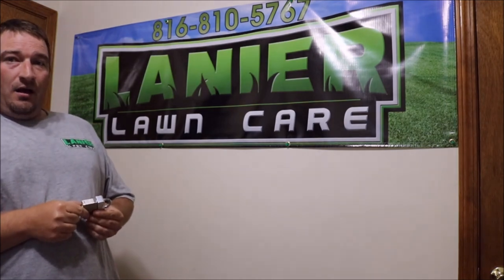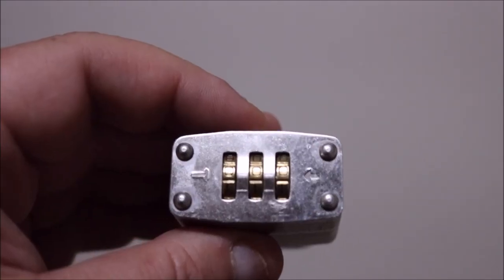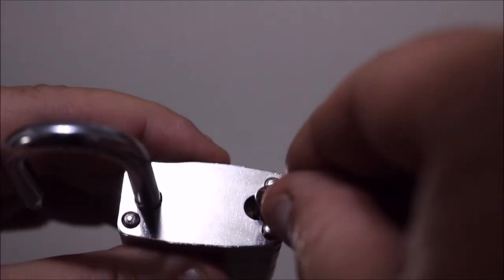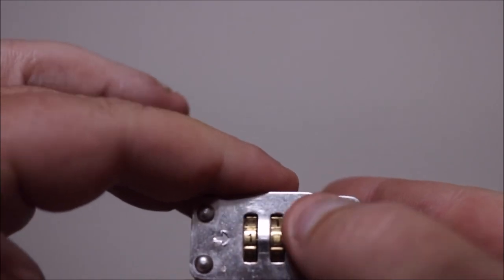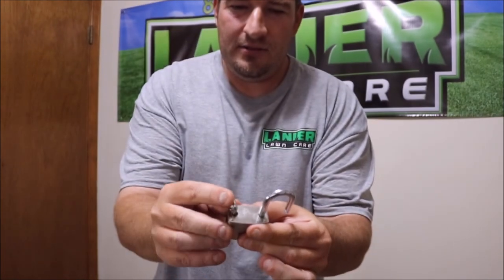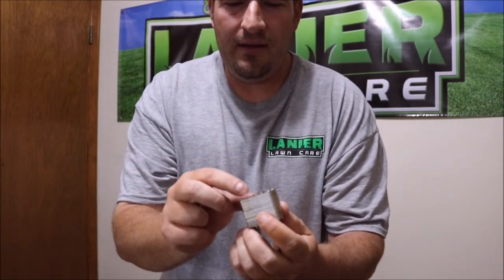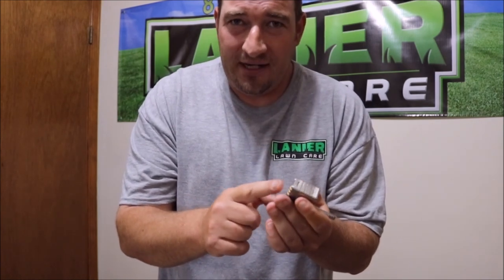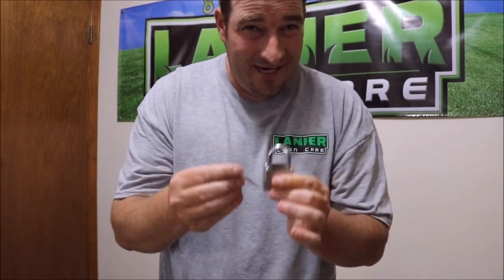How To Properly Change 3 Digit Combination, New Green Touch Trimmer Racks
In this Video I show you how to Properly change the 3 Digit Combination For The new Green Touch Trimmer Racks Lock. Enjoy!!!

2015 Scag V-ride 48
Cub Cadet 33 Inch walk-behind
Echo PB-770T
Echo SRM-225
Echo SRM-230
Echo ES-250
Echo PE-225
Echo HC-152
Echo CS-590
2014 Lamar 6.5x12